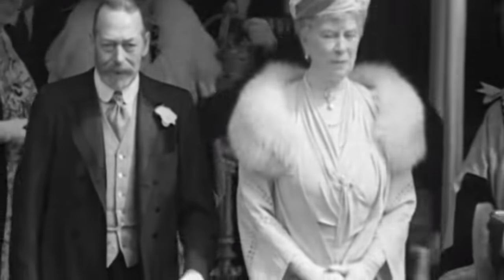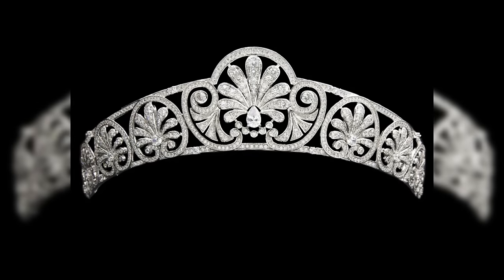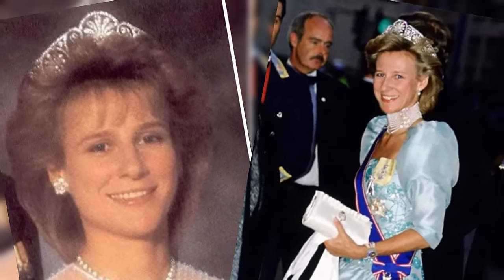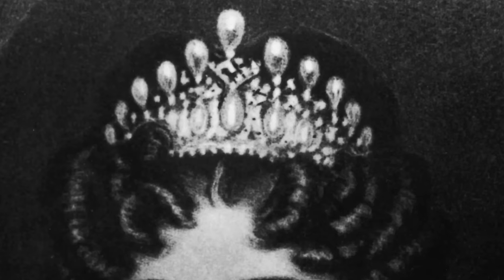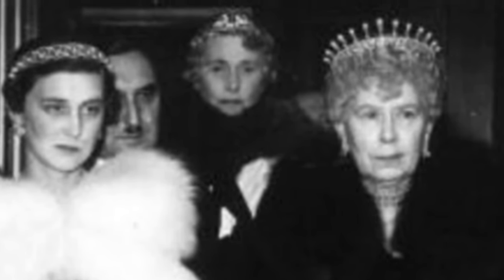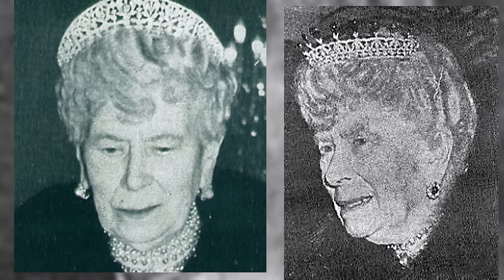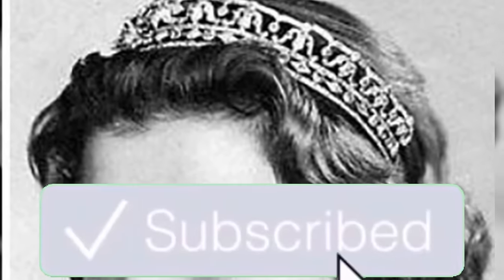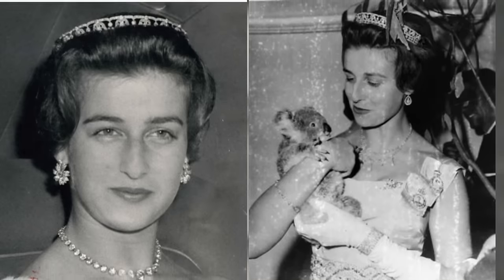QUEEN MARY'S LITTLE-KNOWN TIARAS